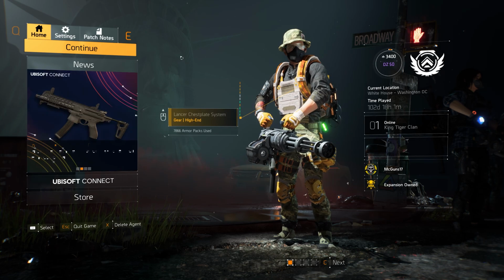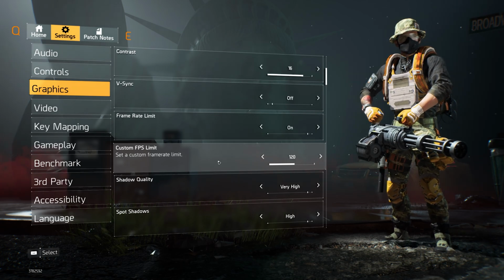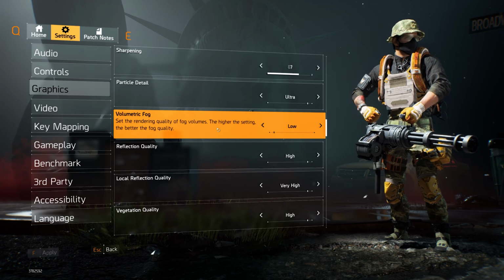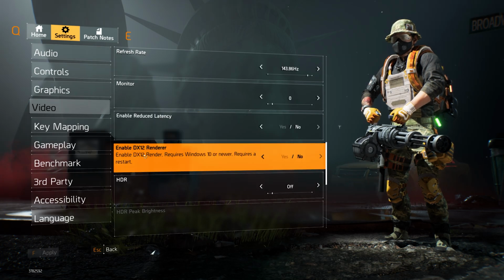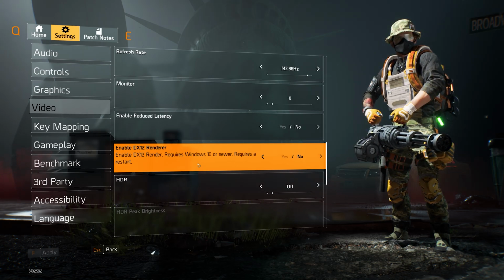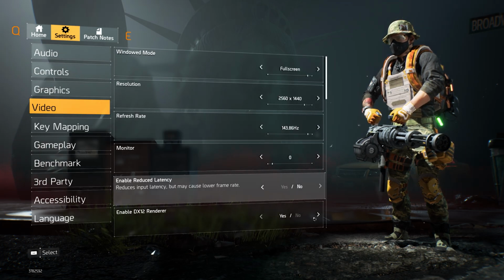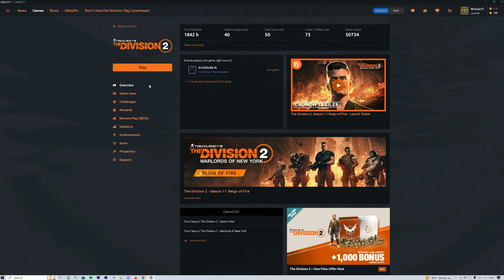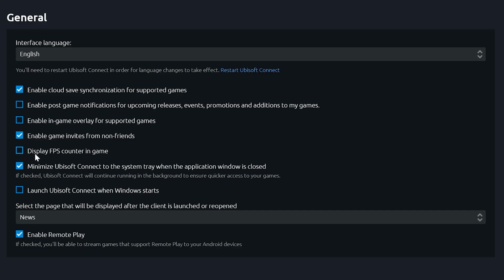This SETTINGS FIXED my PC CRASHES Completely - How to fix PC crash in The Division 2...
I hope this combination of settings help you guys out with the crashes because this has been a HUGE HELP for me for sure by fixing my PC crashes.
Also thanks for reminding me of the last setting

Other Division 2 videos:
This Division 2 BEST SOLO BUILD has Hight DPS and Armor Regen - Best PvE Solo Build

This AR can SHRED ARMOR with 20+ Million DPS - BEST Exotic AR Build in The Division 2

Tom Clancy's The Division 2 is an online-only action role-playing video game developed by Massive Entertainment and published by Ubisoft. The sequel to Tom Clancy's The Division (2016), it is set in a near-future Washington, D.C. in the aftermath of a genetically engineered virus known as "Green Poison" being released, and follows an agent of the Strategic Homeland Division as they try to rebuild the city. The game was released for Microsoft Windows, PlayStation 4, and Xbox One on March 15, 2019.

It received generally favorable reviews from critics, with most noting it as an improvement over the first installment for its setting, gameplay, visuals, combat and soundtrack, though the Endgame content polarized critics. Like its predecessor, it was a commercial success, selling over 10 million copies worldwide despite not meeting expectations at launch.

Tom Clancy's The Division Heartland, an upcoming spin-off set within the Division universe, is currently in development.

0:00 Intro
1:27 My Graphics Settings
1:48 Frame Rate
2:07 V-Sync
2:31 Volumetric Fog
2:57 Video Settings
3:27 DX12 Renderer
3:50 Showcase DX12 Performance
4:57 In-game Overlay Settings
6:44 Outro